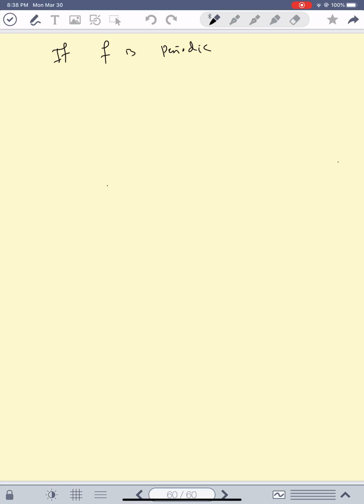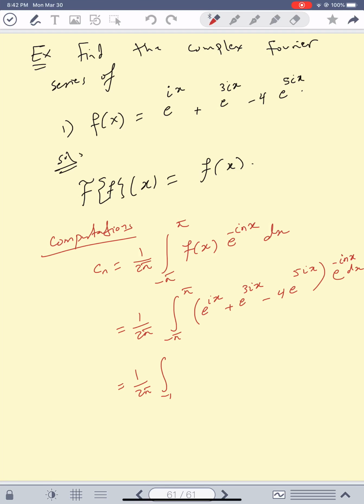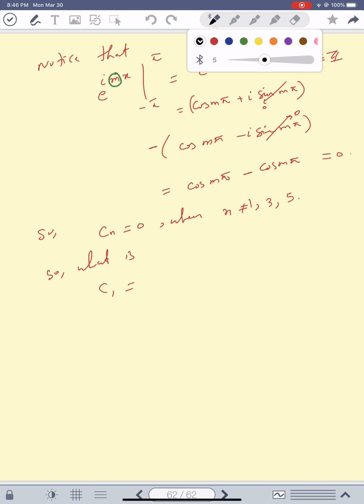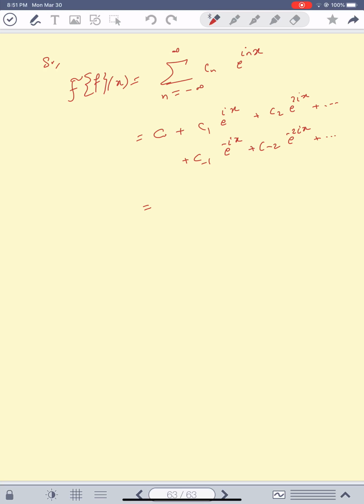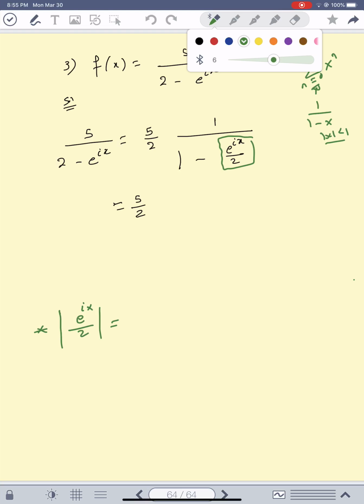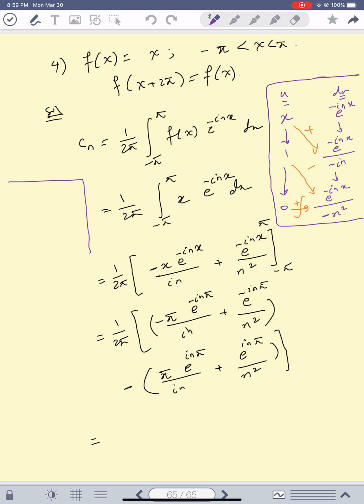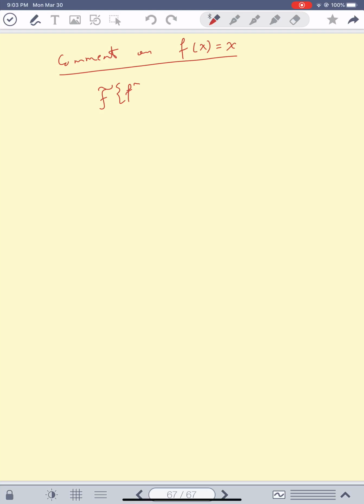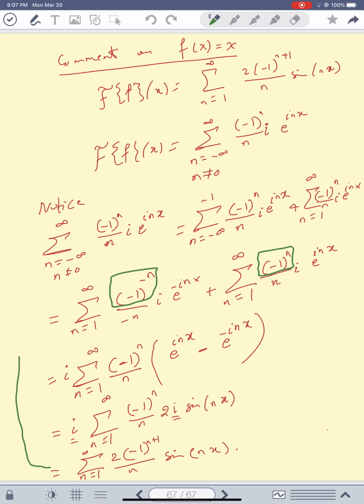Fourier series-6 Basic examples complex Fourier series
In this video, we solve some basic examples on the complex Fourier series. These are very good examples to start the topic.